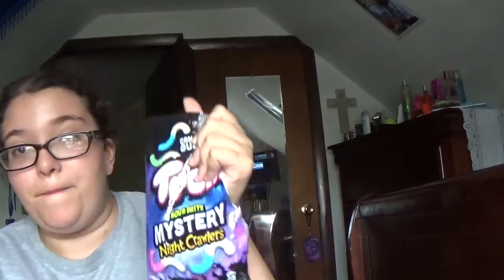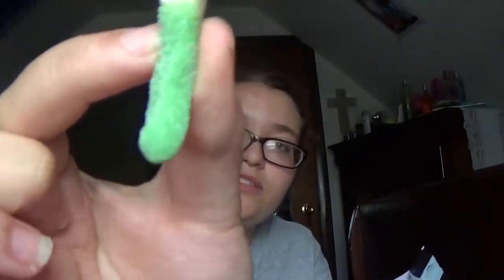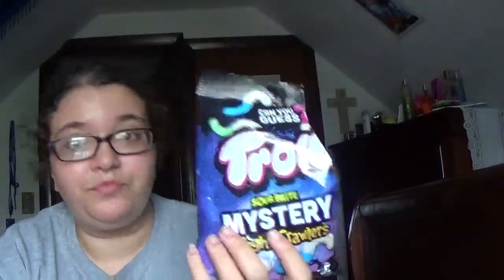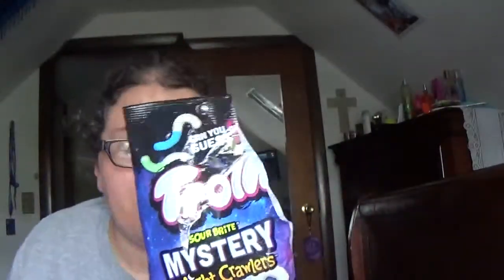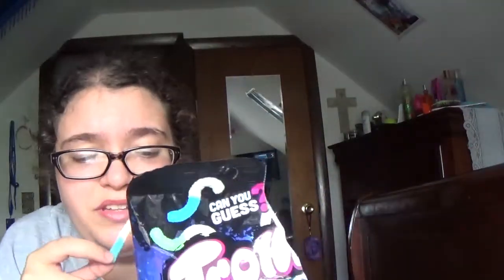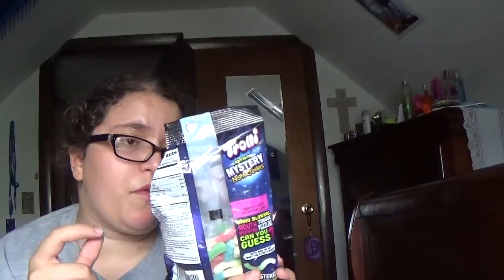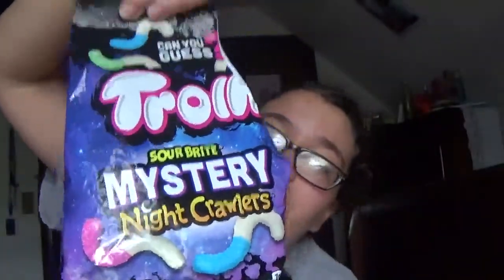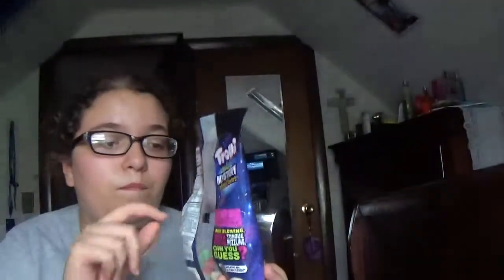Taste test: Trolli mystery gummy worms